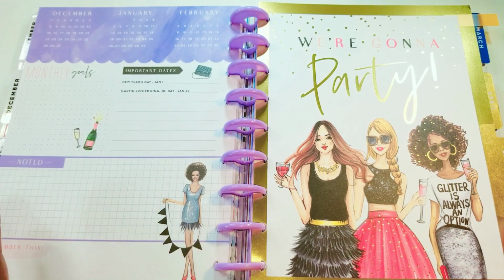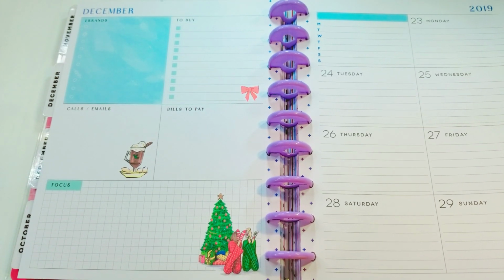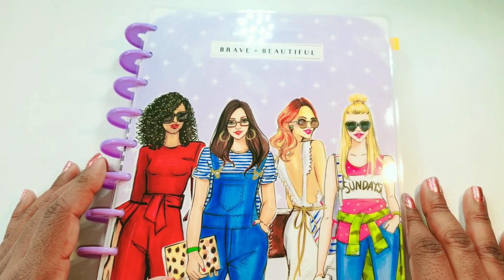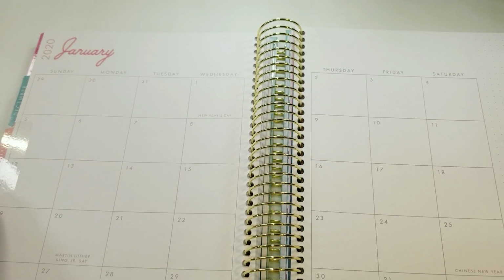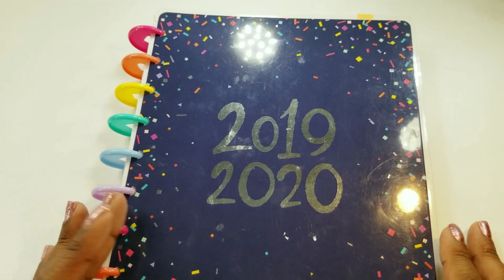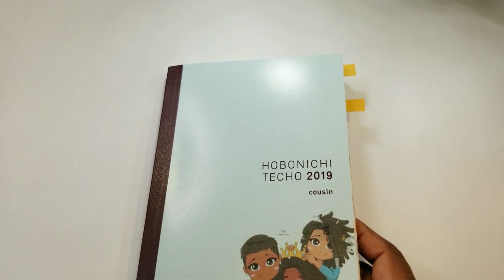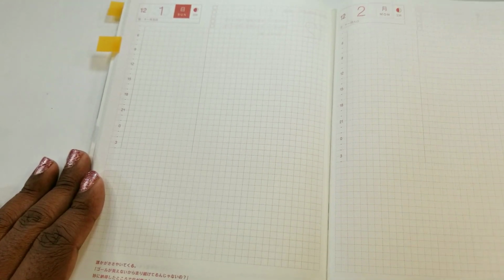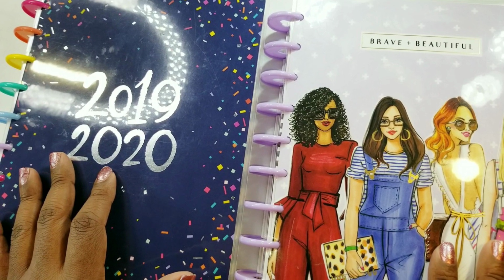PLANNERS THAT DID NOT MAKE THE CUT FOR 2020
So I thought that I would share with you the planners that will not be used for 2020 and tell you why. As  a deco planner newbie...I have learned a lot about what planners did not work for me. Hopefully there are some nuggets that will be useful to you.

I am giving away two gently used, 18 month, planners (1. Rong Wong Dashboard Classic Happy Planner and 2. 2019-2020 Vertical Classic Happy Planner (minus the rainbow rings).   I will remove the months from 2019 and send you the planner portion for the full year of 2020.

B-The recipient of the package is to be 18 years of age or older. C-Please mentioned which planner you would like to received:  (1. Rong Wong Dashboard Classic Happy Planner or 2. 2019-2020 Vertical Classic Happy Planner (minus the rainbow rings).  D. This is on a first come basis. E-Your email, with the required information, must be received no later than Saturday, December 21, 2020 at 12 noon EST.  I will respond to you by email if you are to receive the item.

Erin Condren Check it out for yourself and you'll receive $10 off your first purchase!

By mail:
BUBeautiful1
Attention: Larrissa